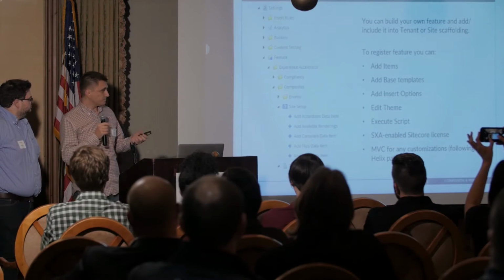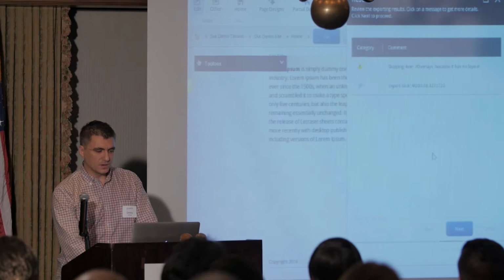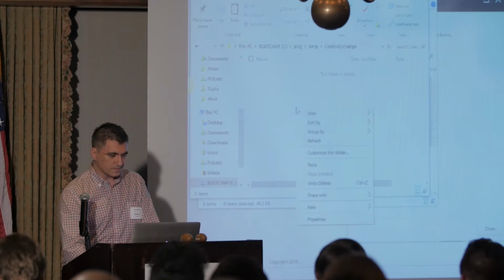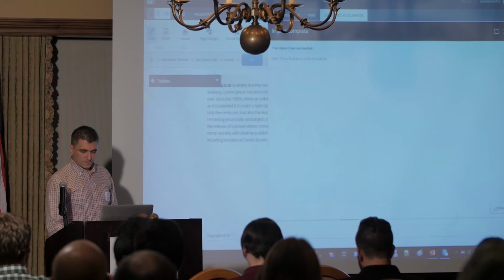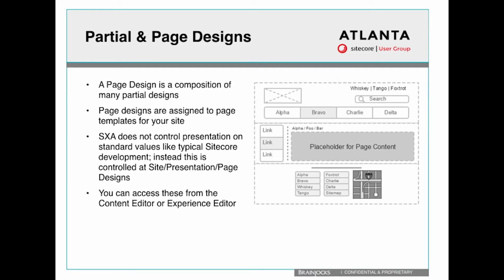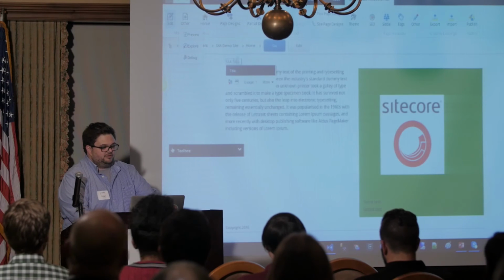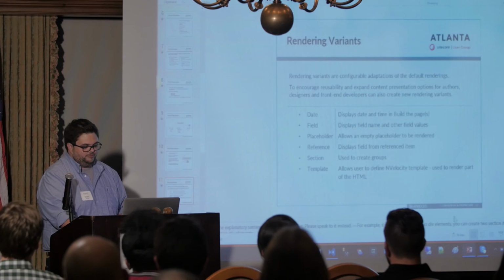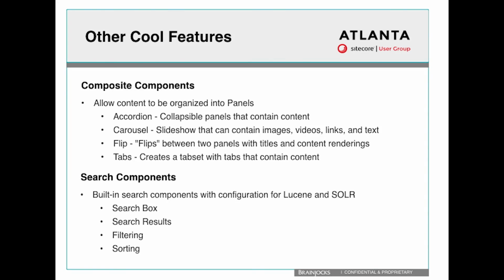ASUG Brainjocks Presentation - Sitecore Experience Accelerator (SXA)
If you missed the recent meeting of the Atlanta Sitecore User Group, this recording gives you the opportunity to view Brainjocks' presentation on Sitecore Experience Accelerator. Our Sitecore architects offer a clear, insightful overview of SXA and where it's a great fit.